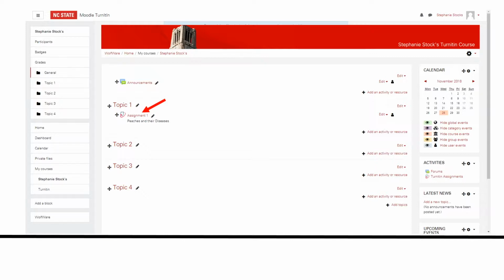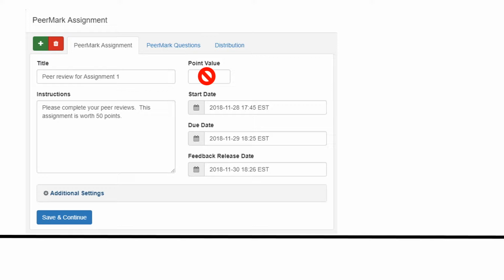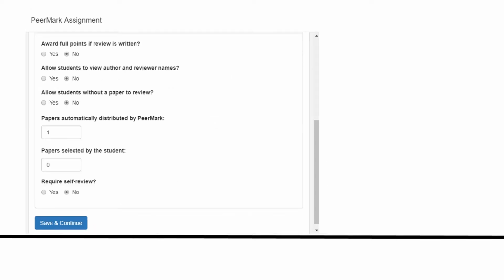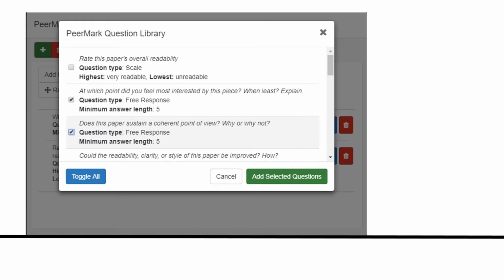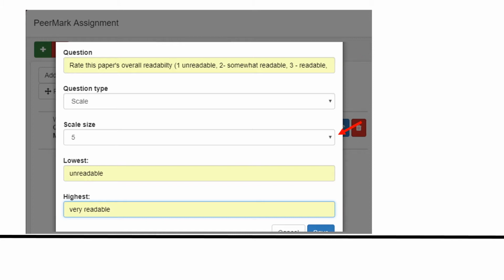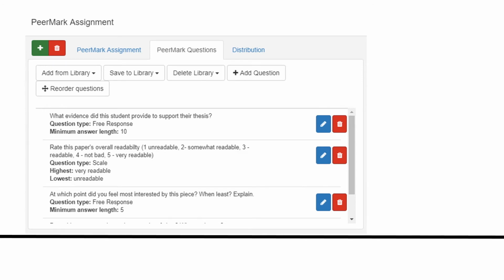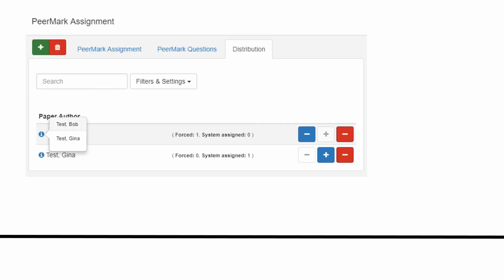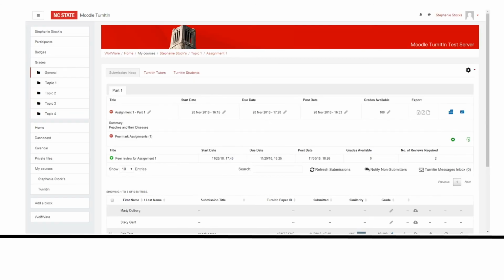How to Create a Turnitin PeerMark Assignment in Moodle 3.9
How to Create a Turnitin PeerMark Assignment in Moodle -- Watch this training/tutorial video to learn more about our technology tools at NC State University.